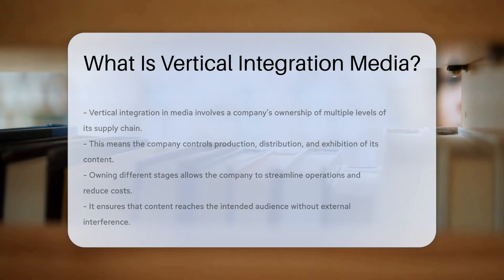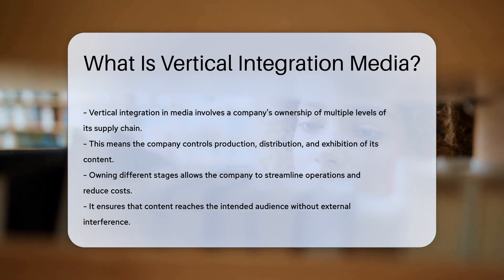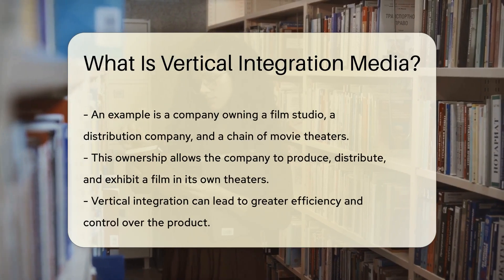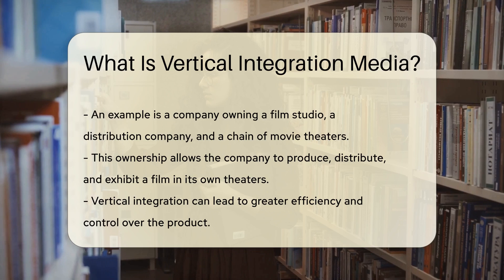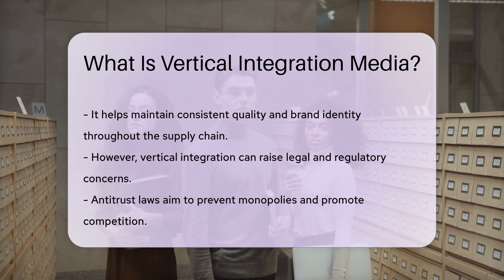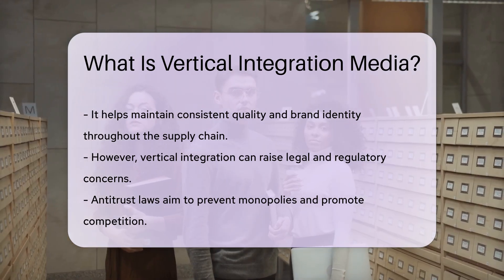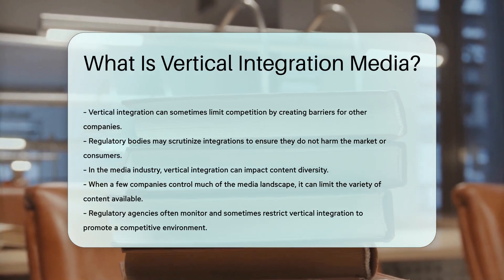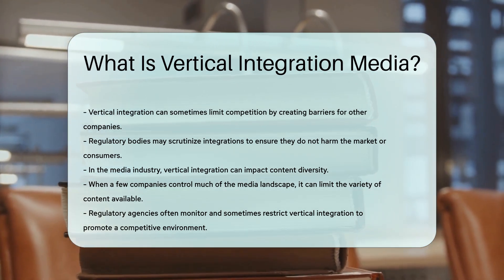What Is Vertical Integration Media? - CountyOffice.org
What Is Vertical Integration Media? Vertical integration in media is a complex concept with far-reaching implications for content creation, distribution, and exhibition. In this enlightening video, we delve into the intricacies of vertical integration, exploring how companies consolidate control over various stages of the supply chain to enhance efficiency and maintain quality. From film studios to distribution companies and movie theaters, the integration process can significantly impact the media landscape.

While vertical integration offers benefits such as operational streamlining and brand consistency, it also raises legal and regulatory concerns. Antitrust laws are designed to prevent monopolies and foster healthy competition, prompting regulatory bodies to monitor integrations closely. By scrutinizing these practices, authorities aim to safeguard market dynamics and consumer interests.

Moreover, the impact of vertical integration on content diversity cannot be overlooked. As a few key players dominate the media industry, the range of content available to audiences may be limited. Regulatory oversight plays a crucial role in ensuring a vibrant and competitive media ecosystem.

For a comprehensive exploration of the nuances of vertical integration in media, join us for this insightful discussion.